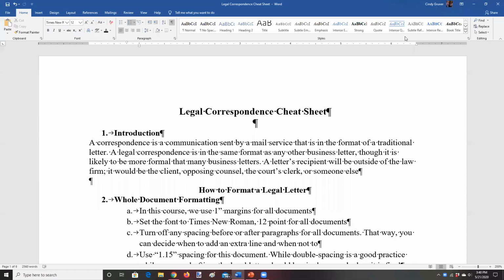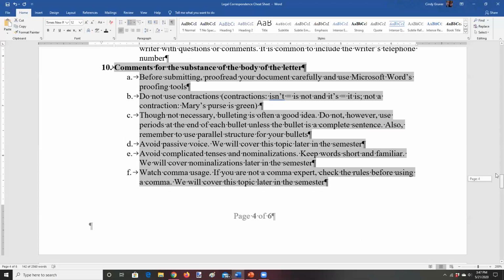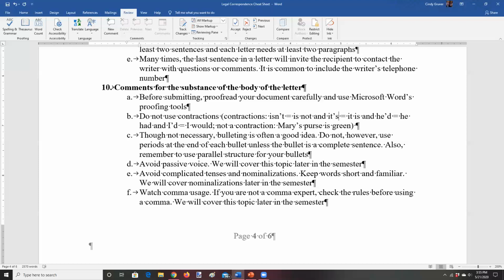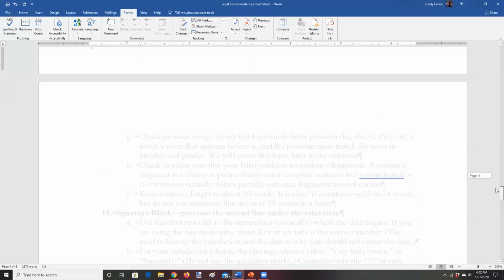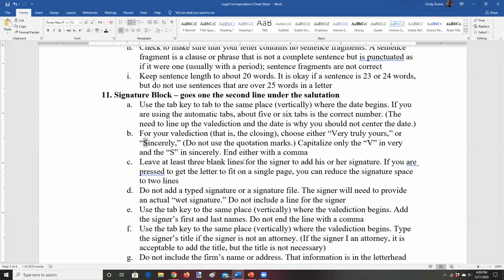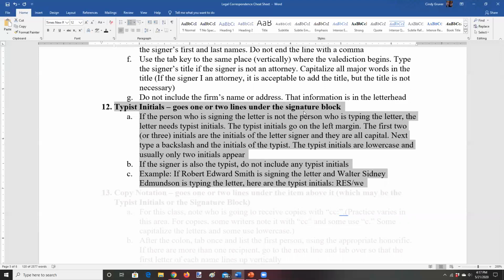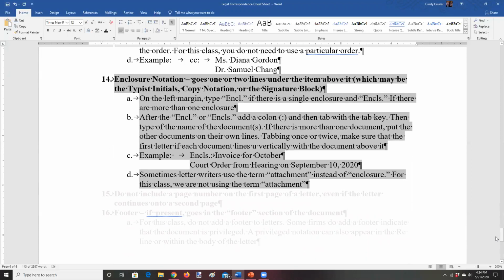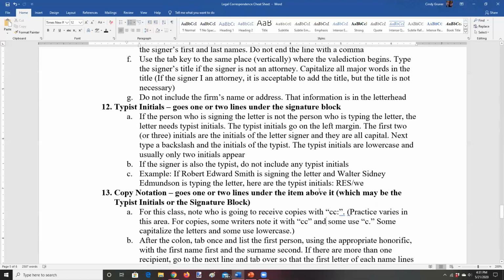Letter Lecture 3 LGLA 2333 5 21 2020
In this lecture, I cover the body, signature block, typist initials, copy notations, and enclosure notations of a legal letter. I also discuss pagination and footers.